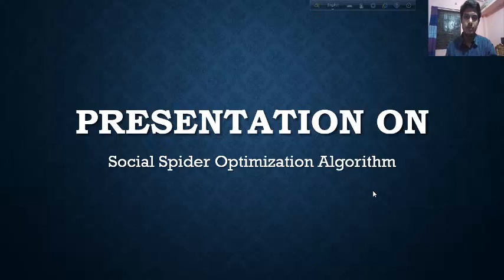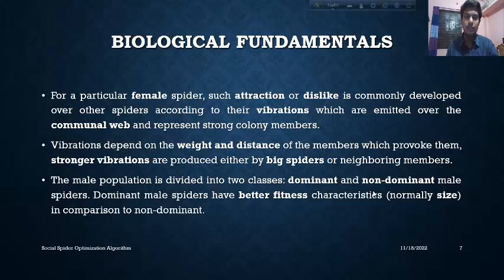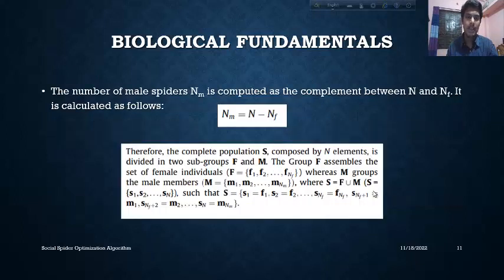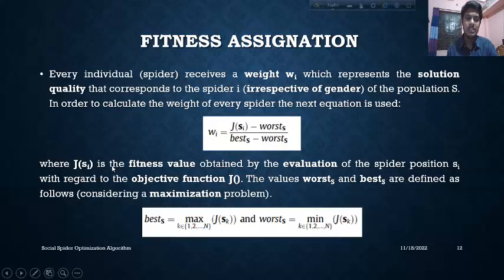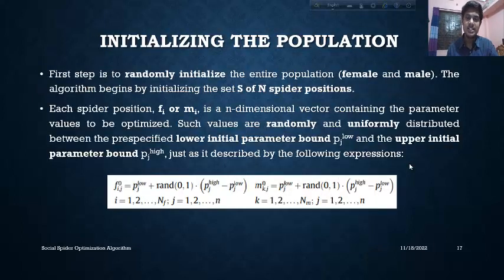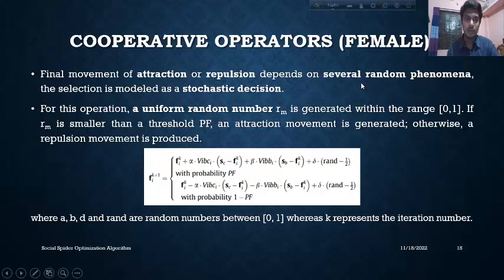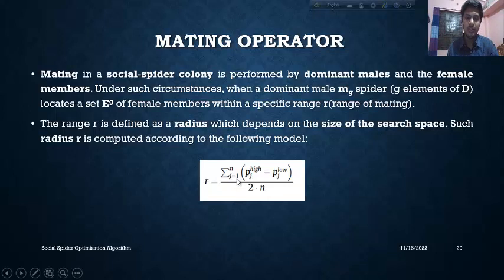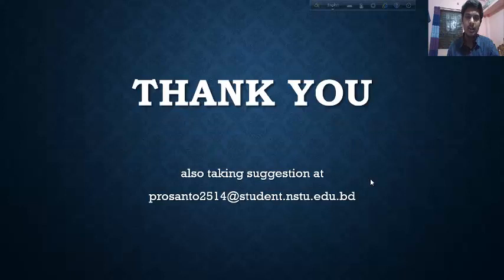Presentation on Social Spider Optimization Algorithm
Presenter: Prosanto Deb
ASH1925005M
Year 03, Term 02
Bachelor of Science in Software Engineering
Institute of Information Technology
Noakhali Science and Technology University